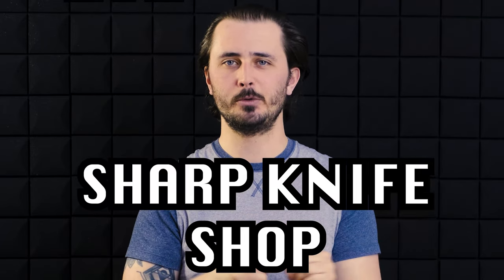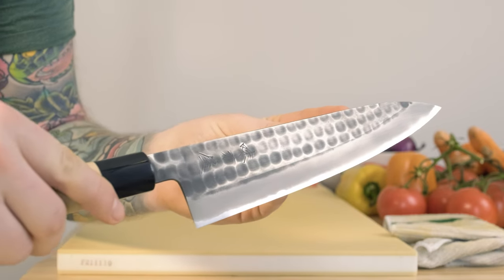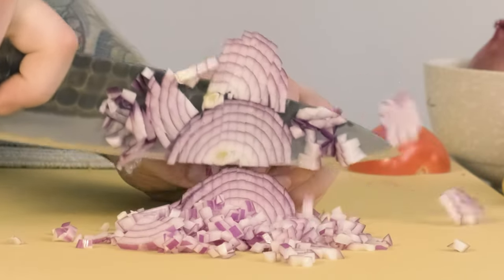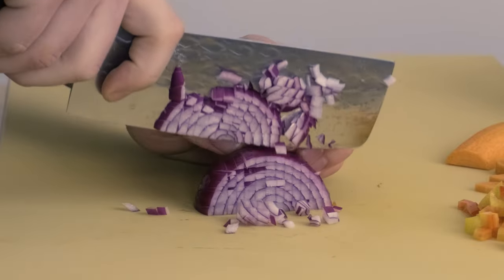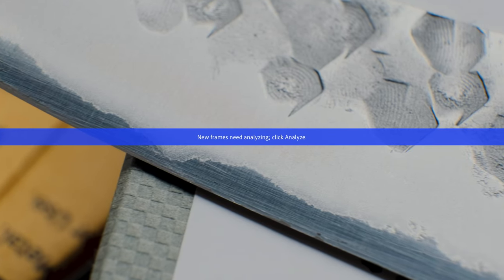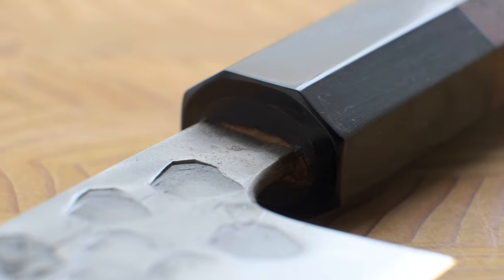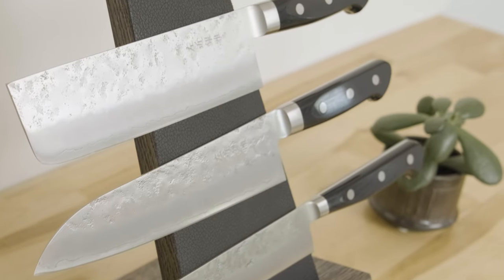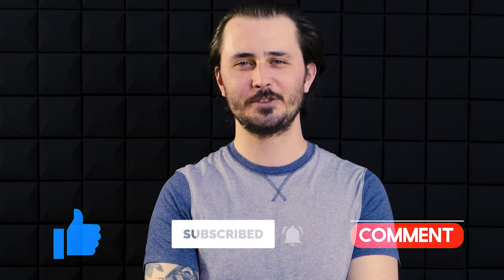JAPANESE KNIFE - First Time Japanese Knife Buyers Guide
In todays video we're going to talk about all the things you should consider before buying your first Japanese knife. Now we know there are tons of steels, finishes (we've got a video on that!), grinds, handles, HRC ratings and more to consider. At the shop we don't think you should obsess over EVERY little detail for your first knife, while there are some important decisions you have to make, and well touch on all of those in this video!

If you want to see our video on the 5 knife finishes, find it here :

Intro : 00:00
Why a Japanese knife : 00:26
Maintenance level : 1:09
Lets talk shapes : 3:51
Handles : 6:47
Quickfire first knife thoughts : 7:54
Thanks for watching! : 9:58